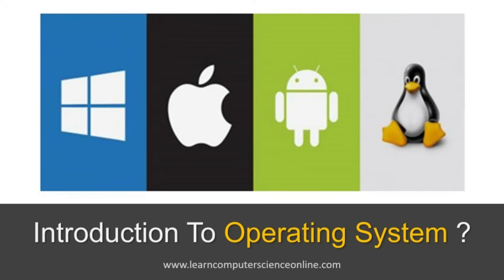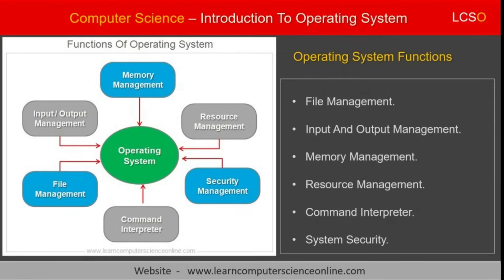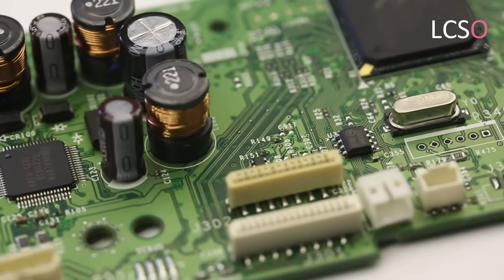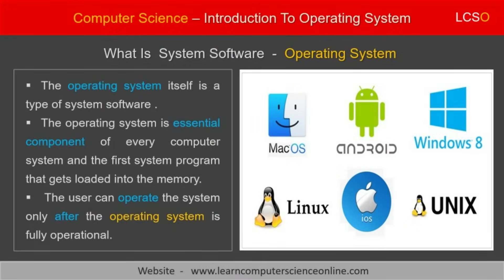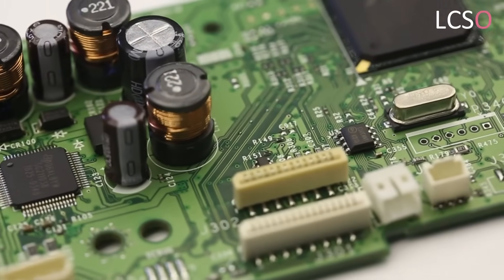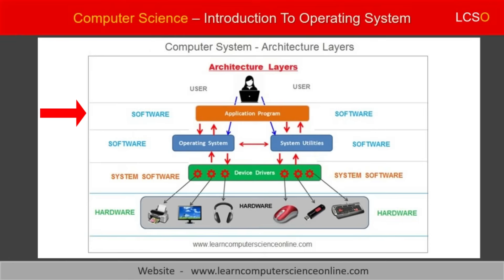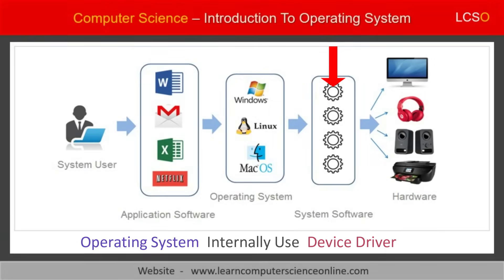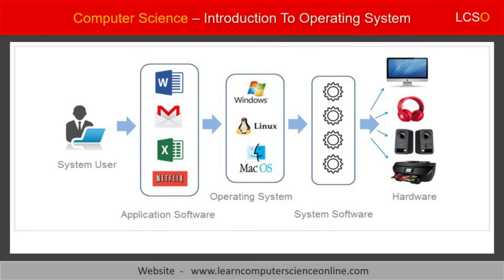Introduction To Operating System | OS Functions , Features And Types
Introduction To Operating System
Operating System Functions
Important Features Of The Operating System.

Welcome to learn computer science online dot com and in this video we are going to discuss what is an operating systems , functions, types, and, its importance in computer architecture and organization.
Let us start with a simple brief introduction to the operating system.
An operating system is a group of software specially designed to help the user to manage and operate the computer system.
In other words , the operating system is a type of system software that works as an interface between the system user and the computer hardware.
The Operating system is an essential component of every computer system.
 It is a type of system software used by the computer system itself to manage and  operate the system.
It also helps the computer user to interact with various hardware components that are either connected or part of the computer system.
An operating system performs some of the most important functions that are crucial for the operation , performance, and the safety of the computer system.
The resource management, is one such important function performed by the operating system.

Learn Computer Science